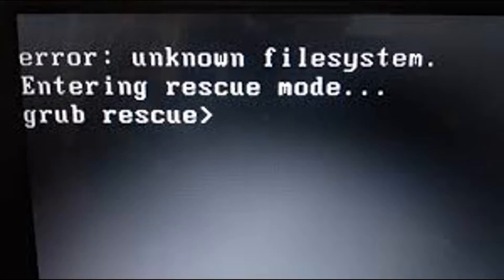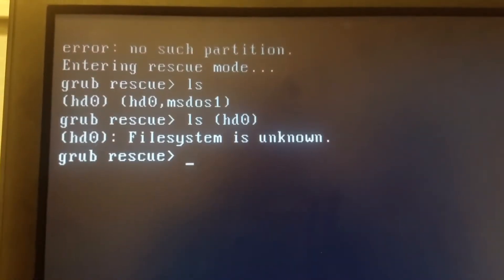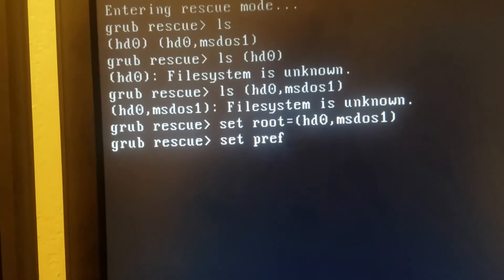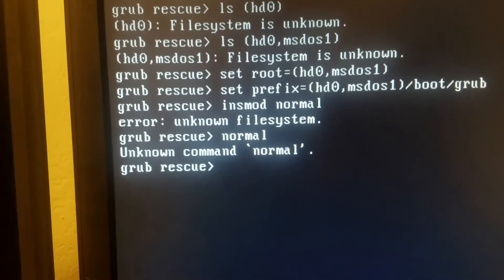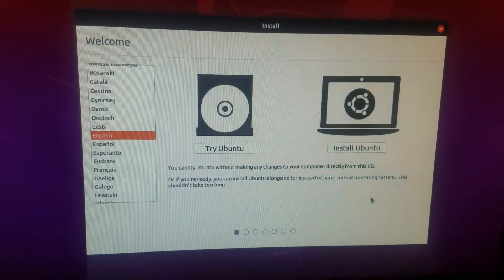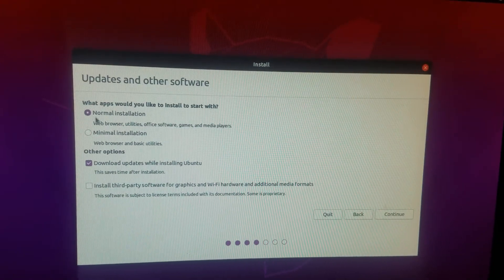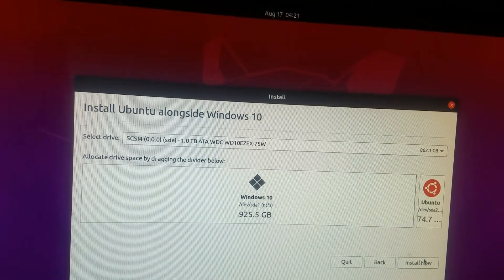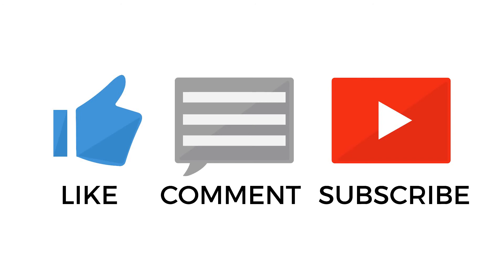No Such Partition Grub Error - SOLVED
In this video we go through the experience of how to fix your "no directory found" Grub Menu/Kernel Error. In this video we will show you how to fix it if you didn't accidentally delete your Linux Partitions and if you did accidentally delete your Linux partitions. You will need a Flash Drive, Balena Etcher, Internet Connection and this video. Have a great day.
Follow on FB @codingtricksyt
Follow on Instagram @codingtricksyt
Follow on CodePen @Coding Tricks